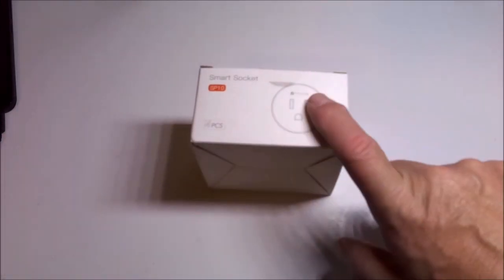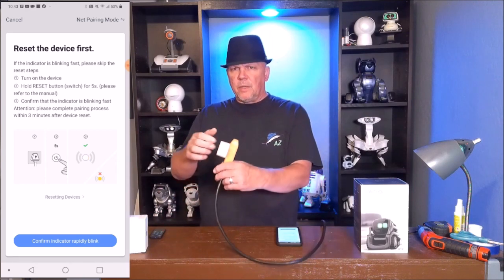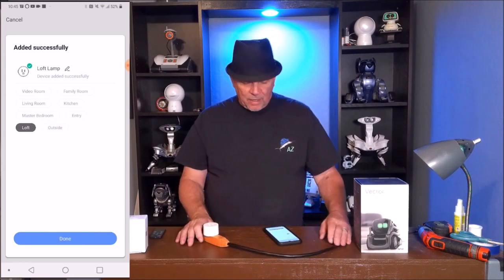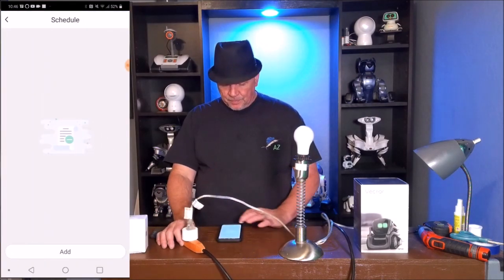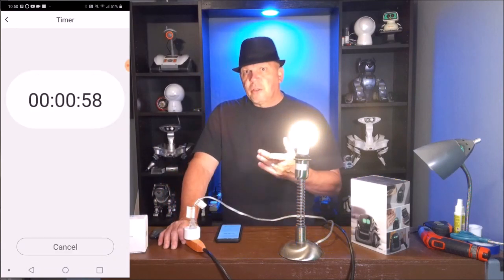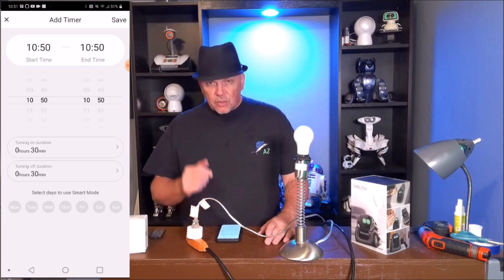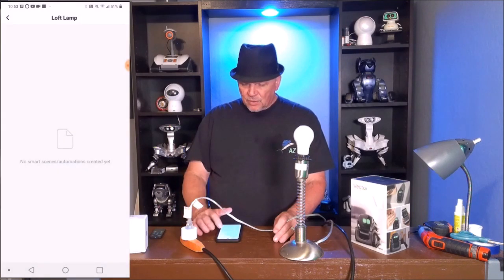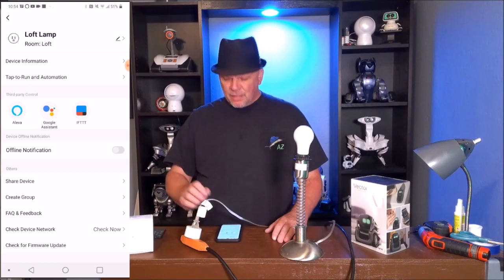Teckin SP10 WIFI Smart Plug works with Smart Life Alexa Google Home IFTTT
This week we will be looking at Teckin SP10 WIFI Smart Plug works with Smart Life Alexa Google Home IFTTT!  When you start with Home Automation the smart plug or smart socket is normally your beginning point it does not take a lot of effort to begin and the results are cool!  So we are going to unbox the Teckin SP10 4 and install it into the Smart Life APP!

If you are interested in the Teckin SP10 WIFI Smart Plug works with Smart Life Alexa Google Home IFTTT the link below is where you can find it along with all the specs and details.

TECKIN Smart Plug WiFi Mini Socket Compatible with Alexa, Google Home, Timer Function, ETL and FCC Certified, No Hub Required（4 Pack）

The Details

REMOTE CONTROL Control your electrical items via your phone whenever and wherever you are after downloading the FREE APP Smart Life as long as there is a network. Ideal for someone who can not move around very well and needs easy access to turn on/off a device.
VOICE CONTROL Compatible with Amazon Alexa, Google home assistant, and IFTTT, control your home appliances with the smart plug by simply giving voice commands to Amazon Alexa or Google Assistant. No Hub Required, the smart plug SP10 works with any Wi-Fi router without the need for a separate hub or paid subscription service.
SCHEDULE & TIMER Get ready to have a smart home and create customized schedule to automatically turn on and off any home Electronics or appliances such as lamps, Christmas Lighting, coffee maker, etc
SET UP EASILY Simply plug TECKIN mini outlet into an electrical outlet, connect a device to the Smart Plug, and wirelessly control your device using a tablet or phone. A secured 2.4GHz WiFi network is required.

Know about the Smart Life APP
Technical Details
Part Number SP10-4
Item model number SP10-4
Size 1.97in*1.97in*1.18in
Color White
Style 4 PACK
Material ABS
Pattern Smart plug
Shape Circular
Power Source AC
Amperage Capacity 10 A
Special Features Outlets